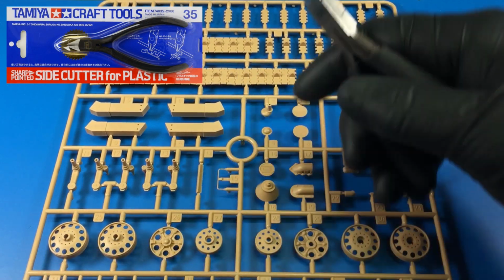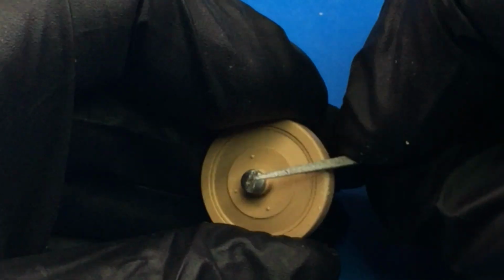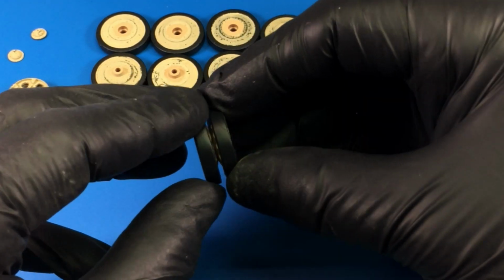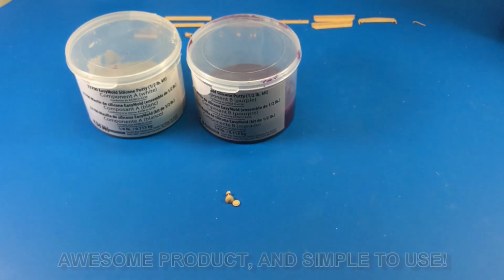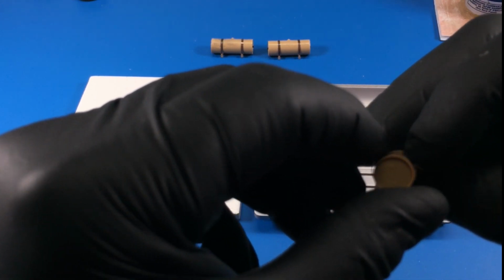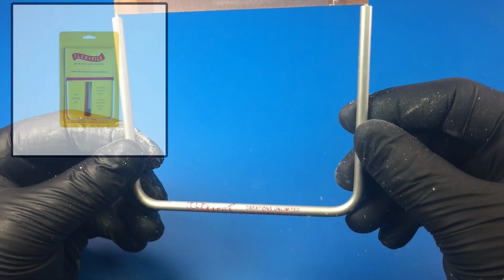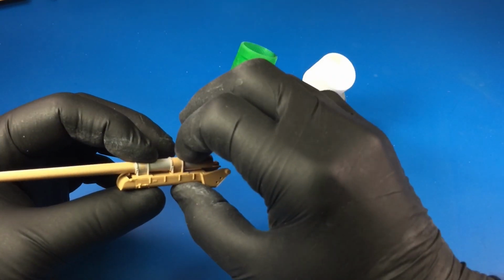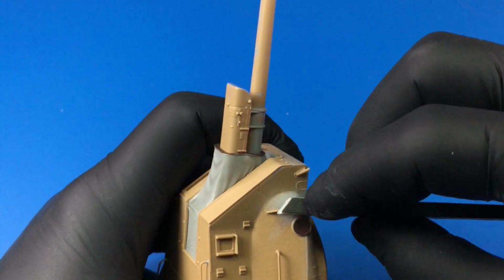RFM T-34/122 kit - (EGYPTIAN) _ FULL BUILD -- COLLABORATION TIME!!!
We've put together a 2 part collaboration series where we build the similar T-34's yet with different turret configurations. I'm building the Rye Field Models  Egyptian version and Evan will build a WW2 variant. The first part consists of building tips and techniques while part 2 (which will come later) will be all about painting and weathering, Let us know what part of our T-34 mash up you enjoyed most and post it in the comment section below.
Cheers,
Scott